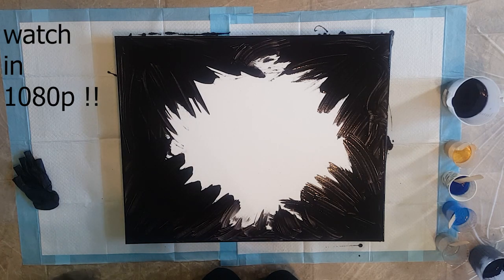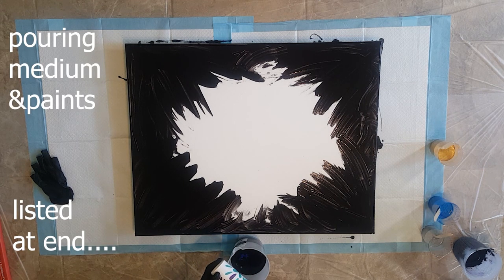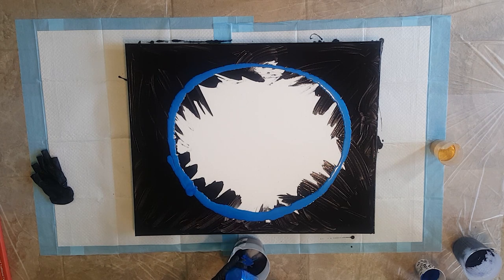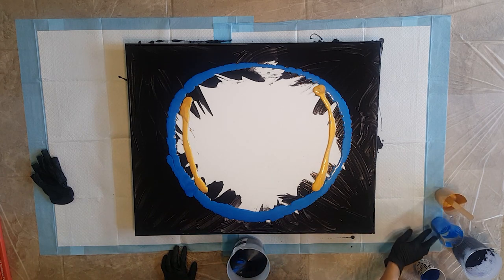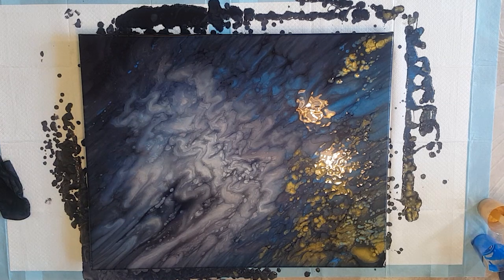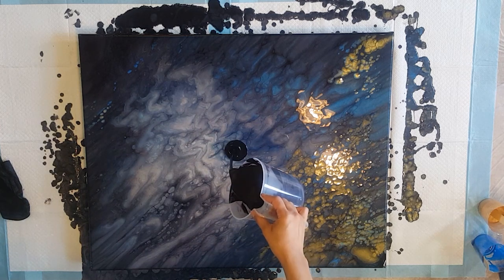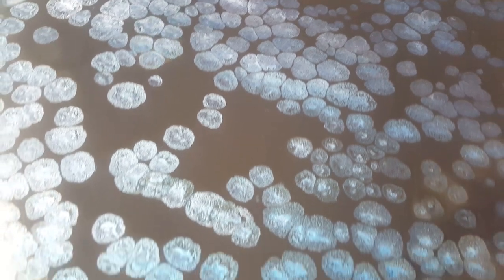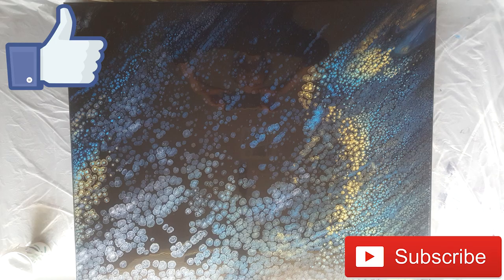(042Y) "Pearl Cells" Huge Straight Pour Gold & Sapphire Metallics LAST MINUTE SAVE!!!!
Hey Guys, it's Pamela. I barely saved this Pearl pour painting by straight pouring over the top again with thinner paint. Some pearls came out really tiny, while others came out full and round. I love it!!!

Pouring Medium for basecoat:
2 part Floetrol-1 part paint (Artist's Loft Flow and Liquitex)
Also, added 1 TB of Liquitex Pouring Medium.

Metallics mixed 1-1 with Floetrol and a tiny amount of water.